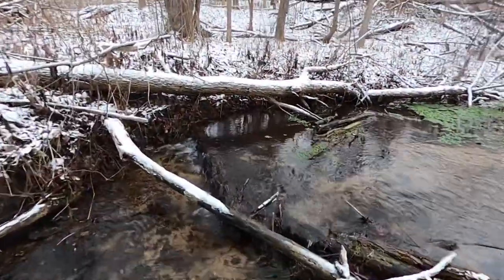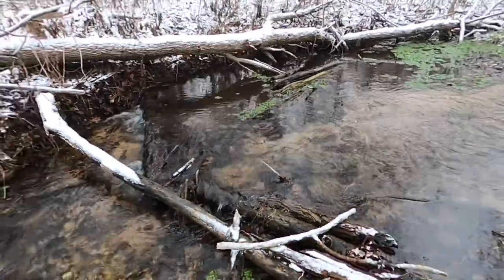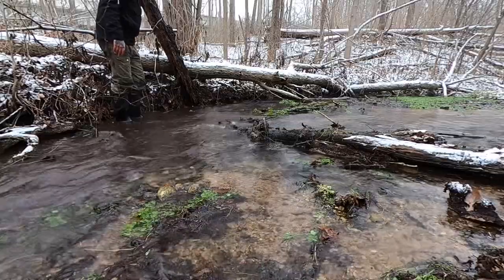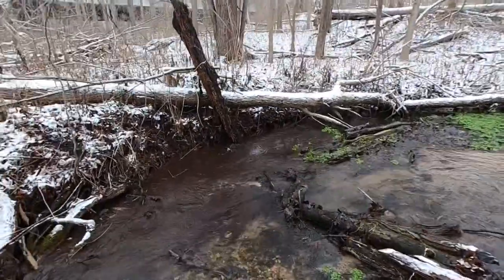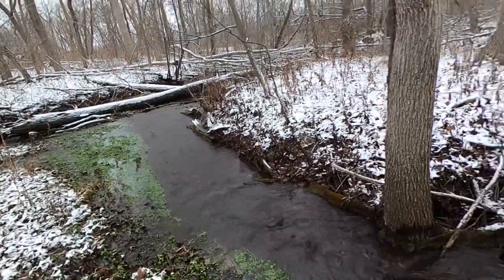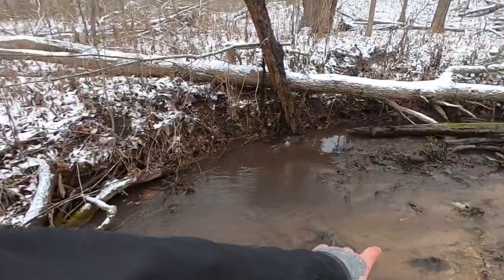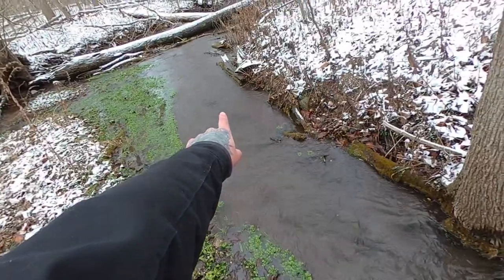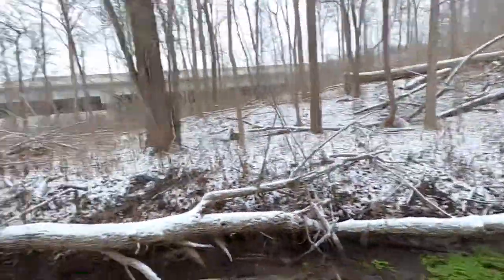Removal Of Mini Dam In Freshwater Creek - Illinois Creek Adventures !